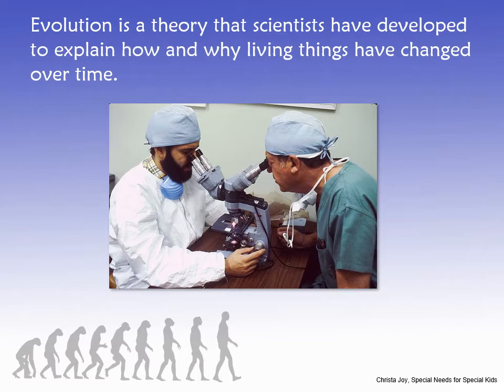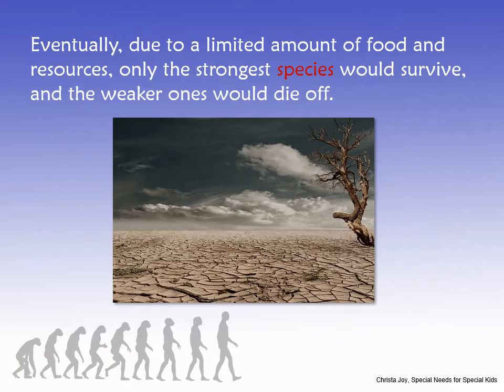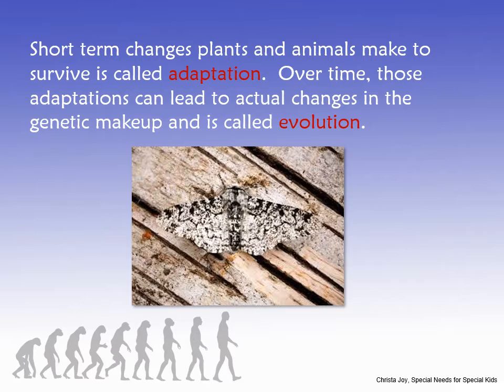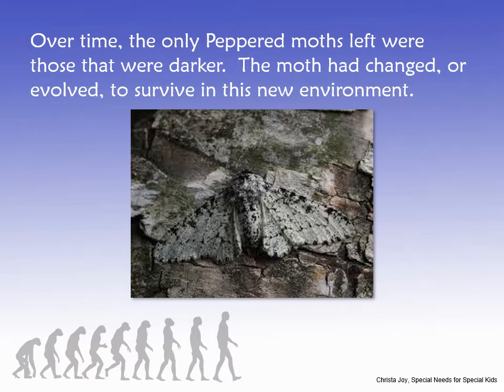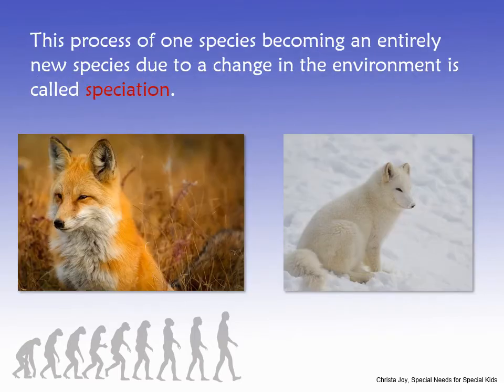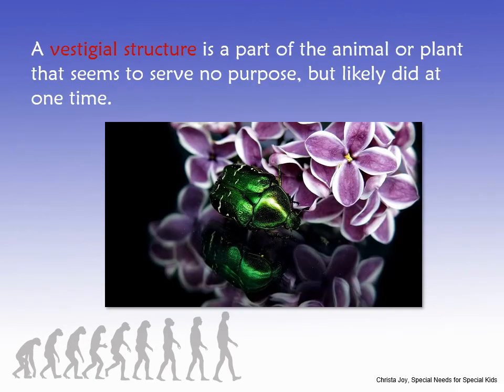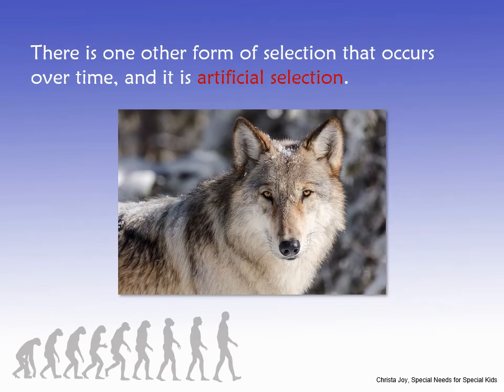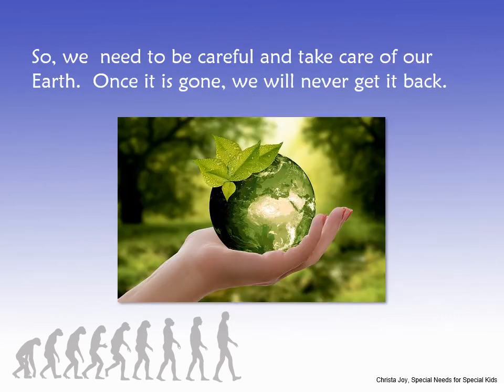Theory of Evolution Movie